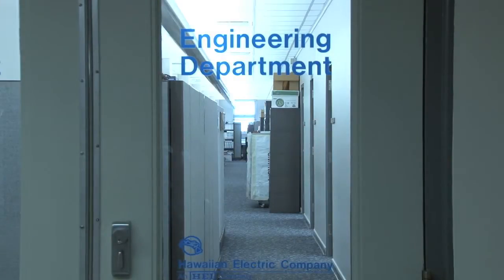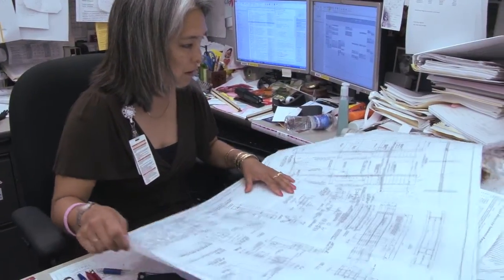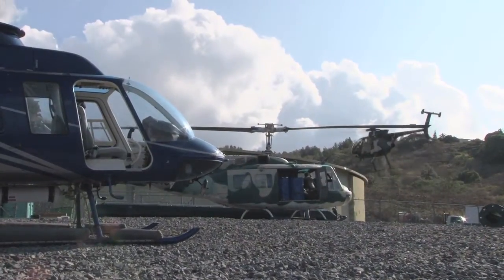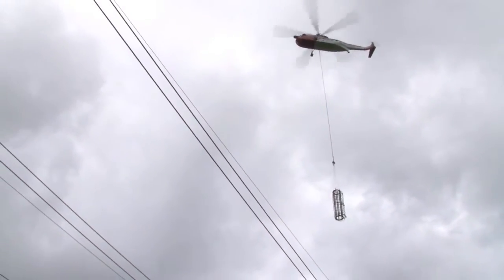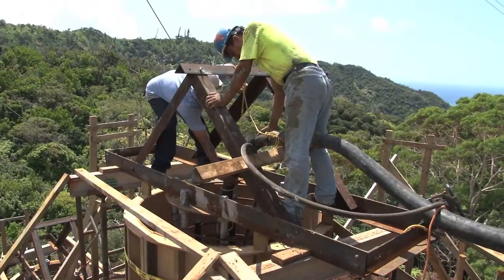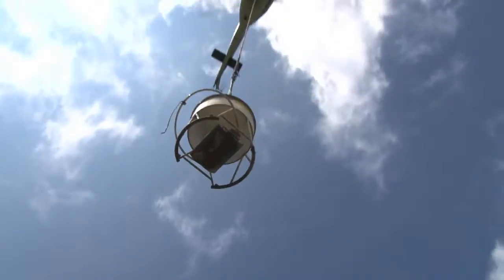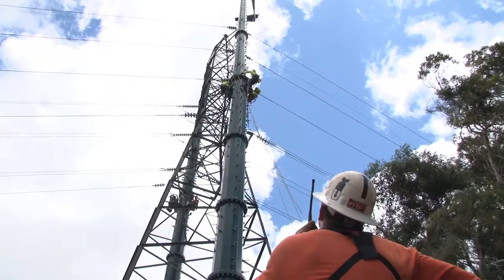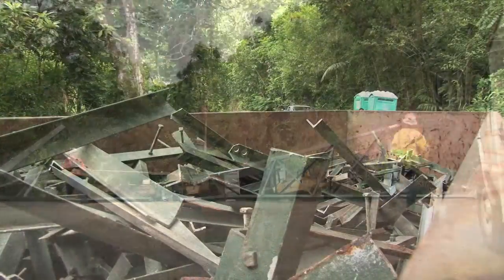Why We Fly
A look at how transmission structures are constructed on mountain terrain